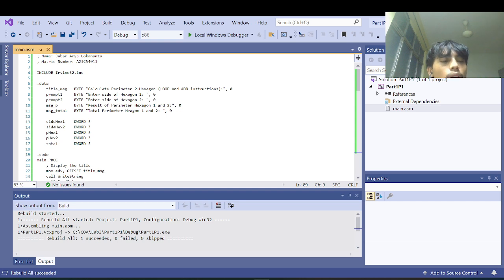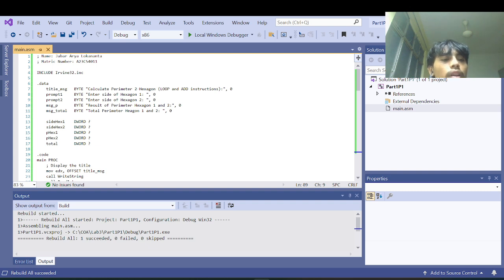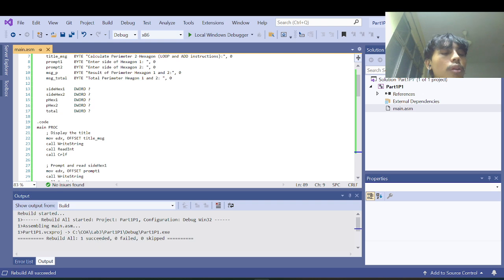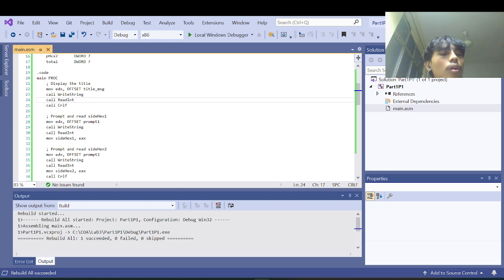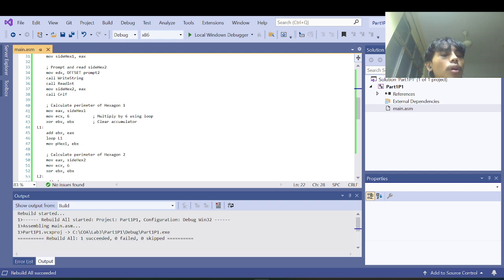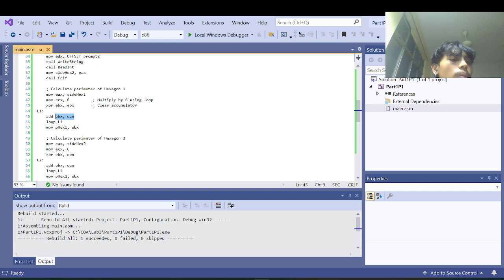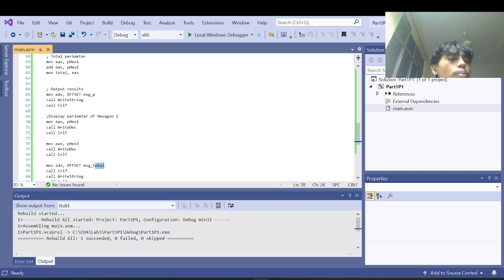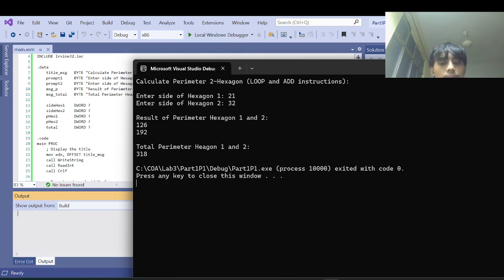COA LAB 3 Part 1C Program 1